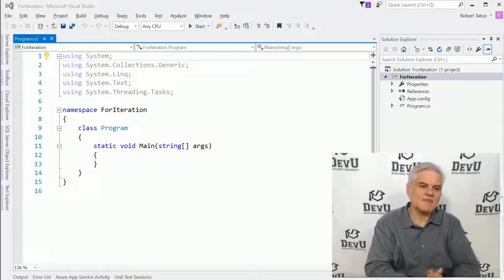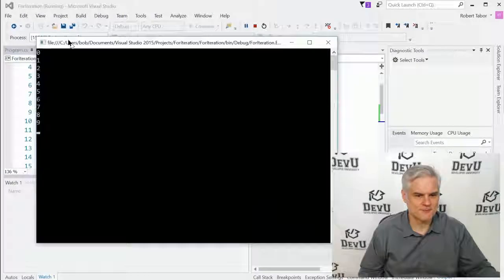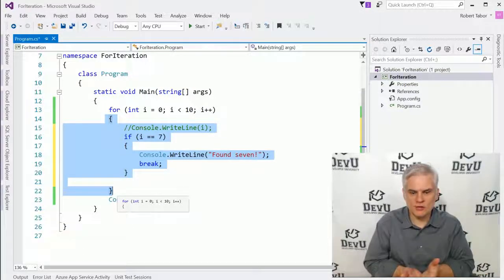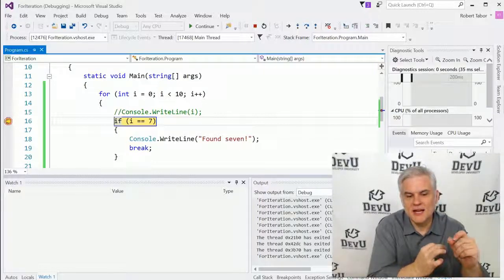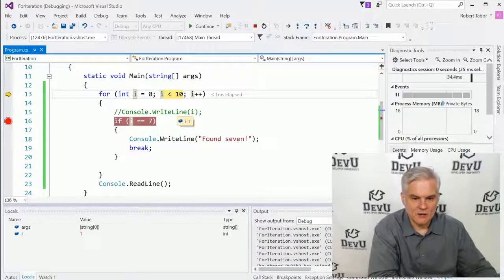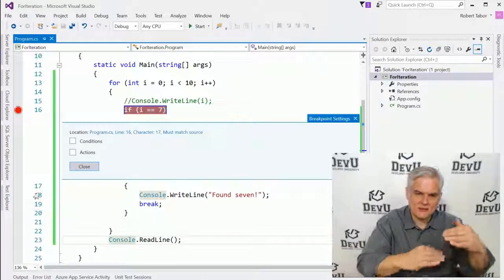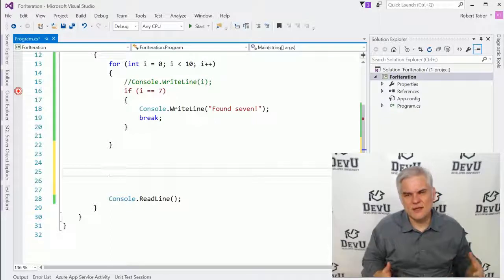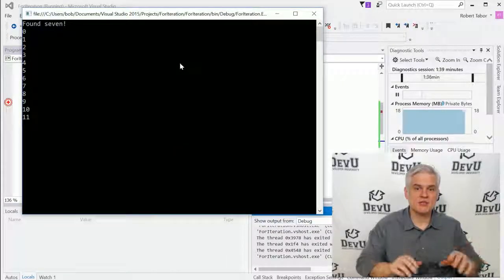C# Fundamentals for Absolute Beginners 08 For Iteration Statement